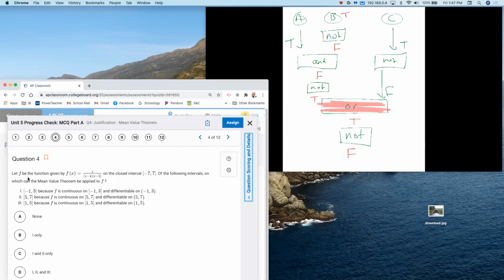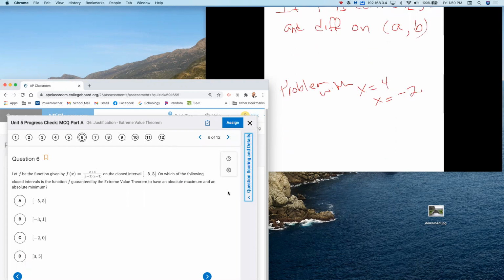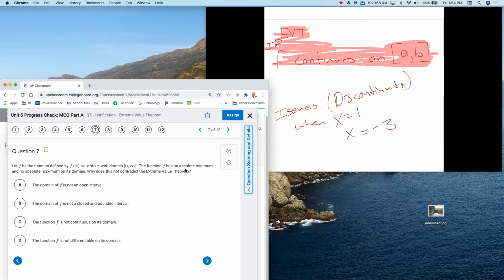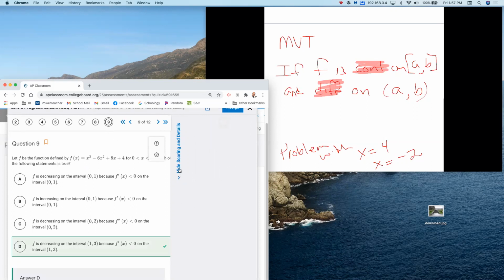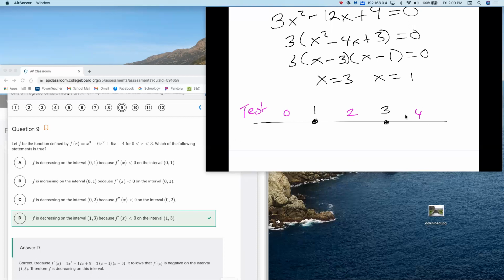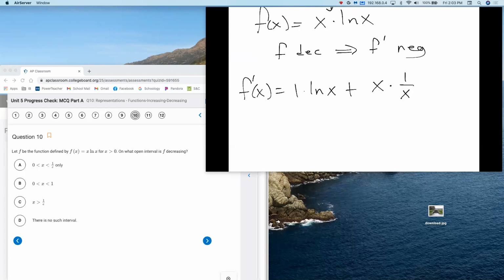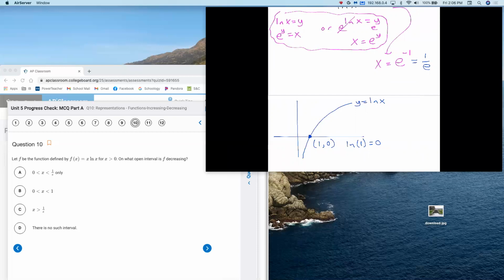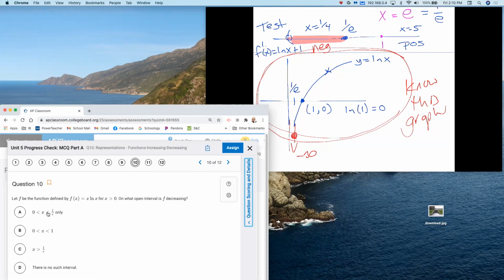Unit 5 Progress Check MCQ Part A Zoom 6th